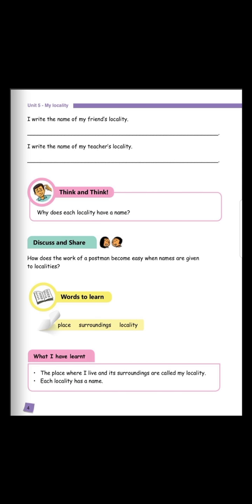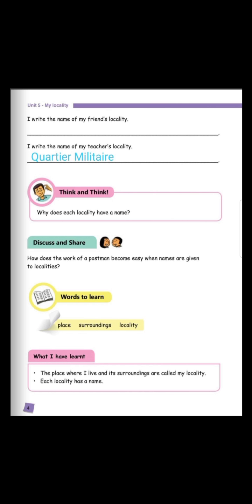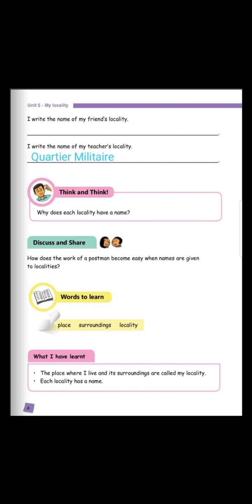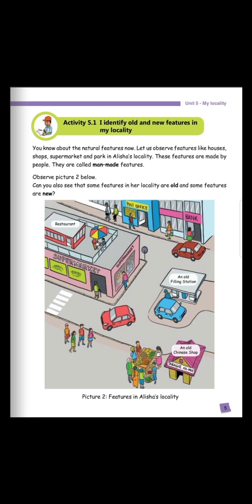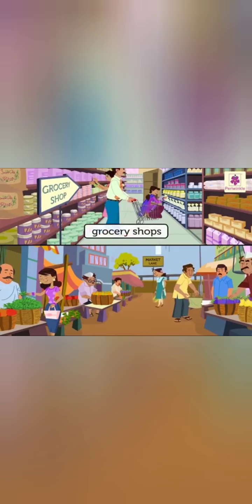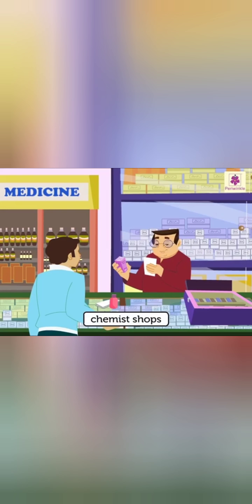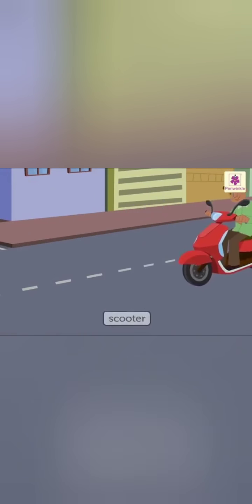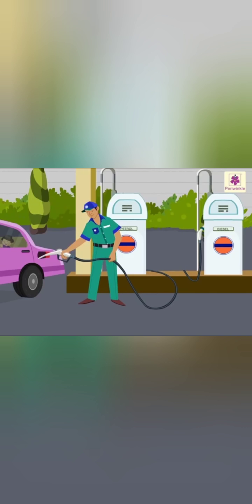BCC School Grade 3- S.S.E.E (MIE Part 2) Wednesday 29.04.2020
We are physically away from each other due to COVID 19. However, socially and emotionally we are closer than ever. That is why COVID 19 could not make our kids stop learning. The school management and teaching staff members are working hard from home so that our children can continue learning. Here is a video for Grade 3S.S.E.E (MIE Part 2). Enjoy learning from home with BCC School. Stay Safe.